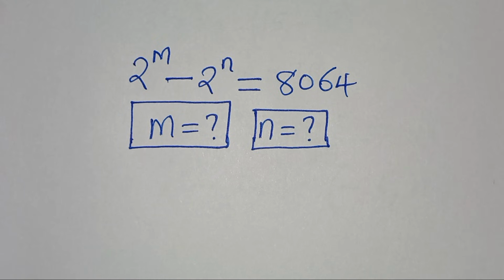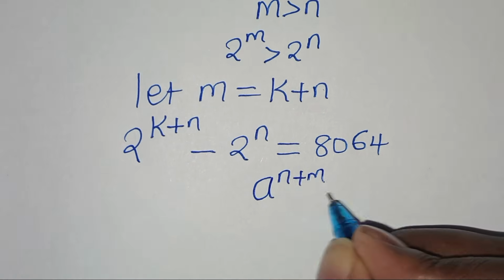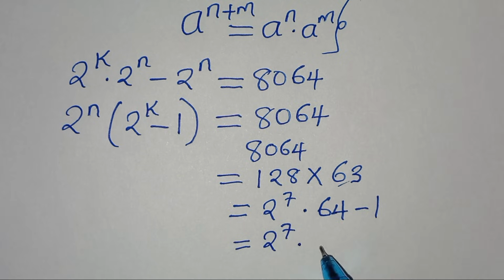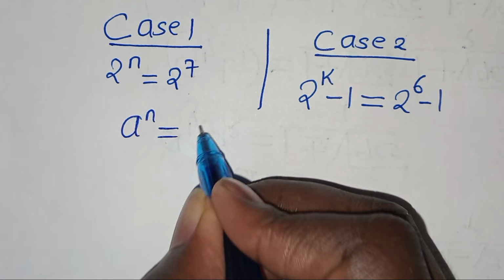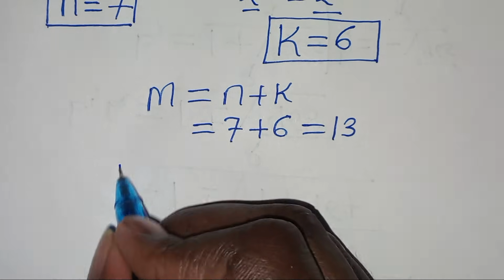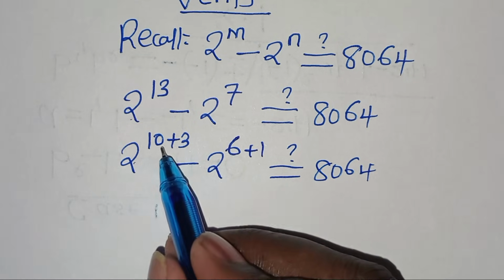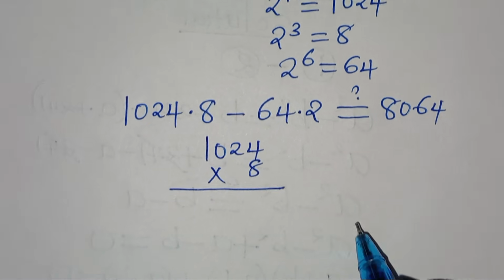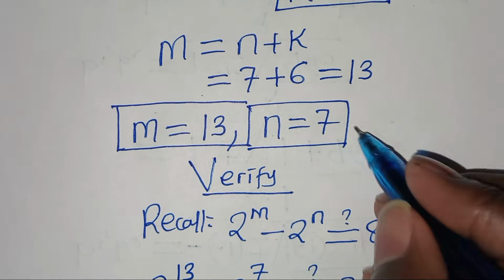Germany | Can you solve this? | Math Olympiad